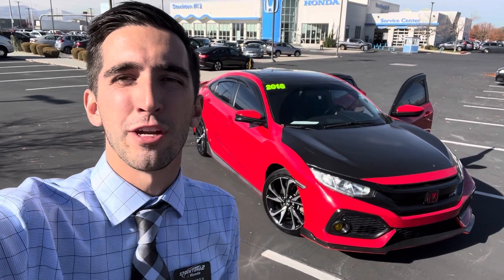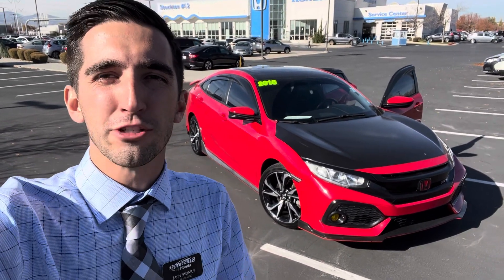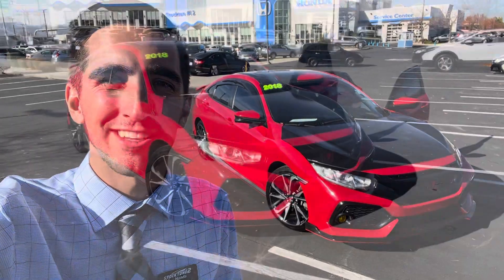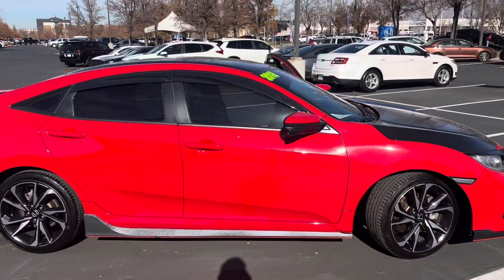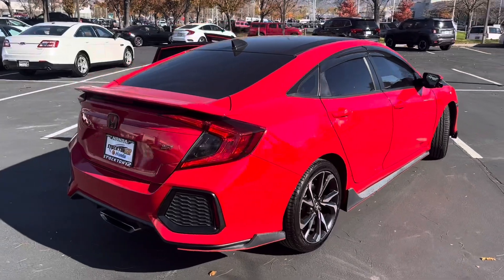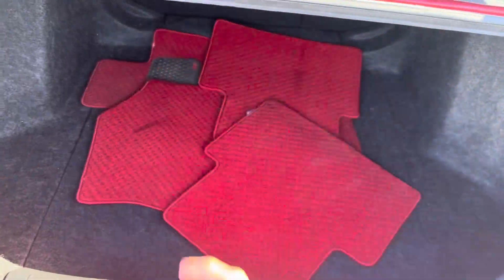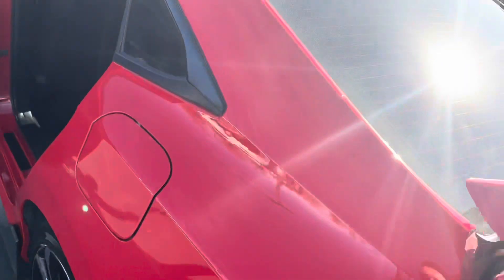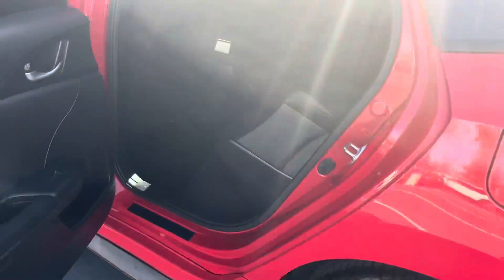2018 Honda Civic Si for Alexis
2018 Honda Civic Si for Alexis! To check out this one of a kind car give me a call at or reach out to your salesperson, their number should be in the email we sent you!

Have an amazing day and we look forward to working with you here at Stockton 12 Honda!